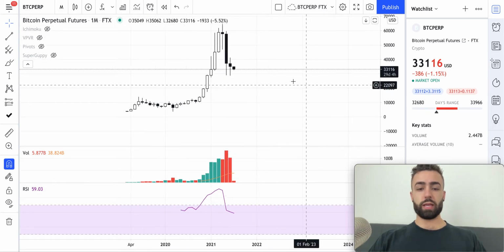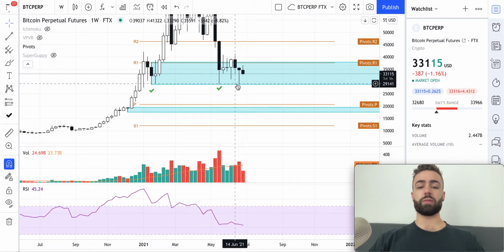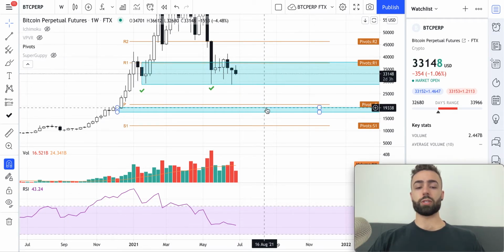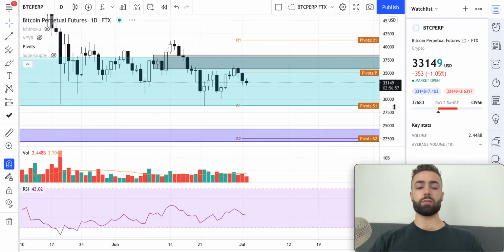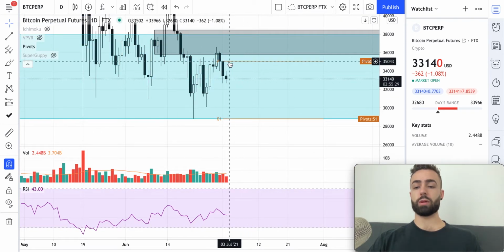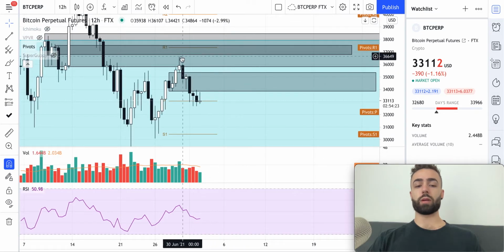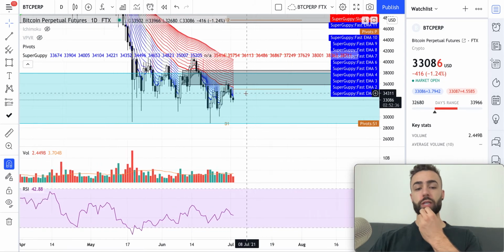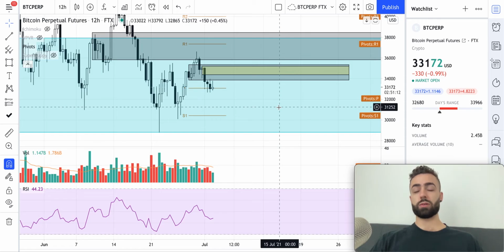BTC Analysis - Bears Still In Control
Learn how to analyze price action on cryptocurrencies like BTC and see the key support and resistance levels to keep an eye on for BTC in today's analysis!